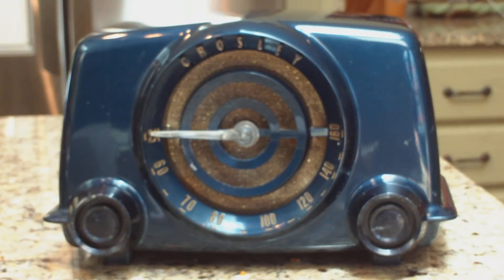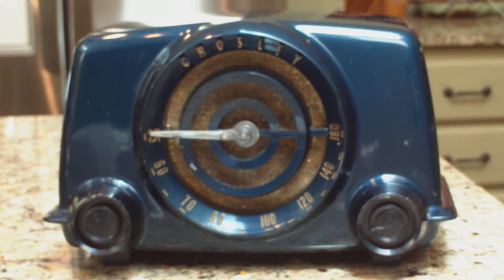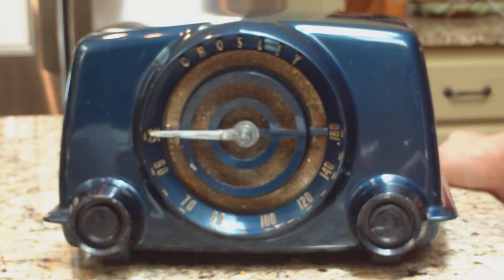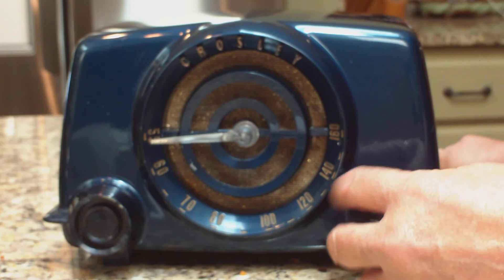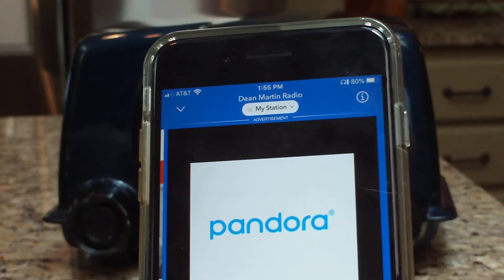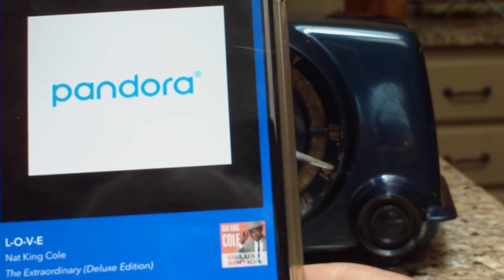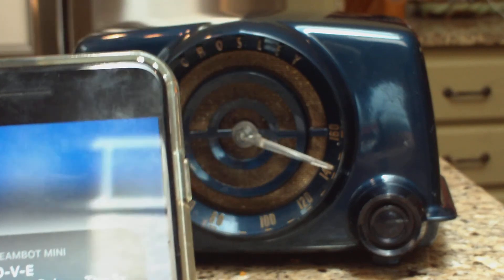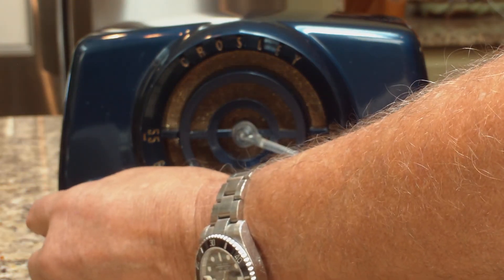1951 Crosley 11-101U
Demonstration of 1951 Crosley 11-101U.  Can be seen at John's Road Antiques in Boerne, Texas.